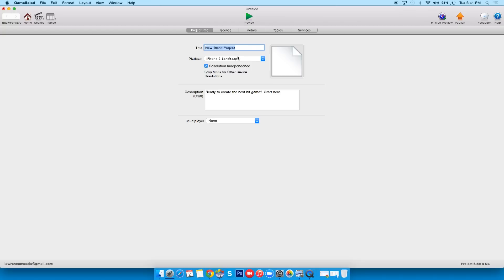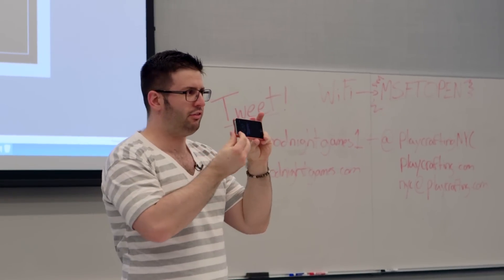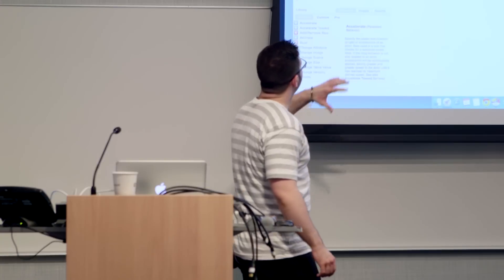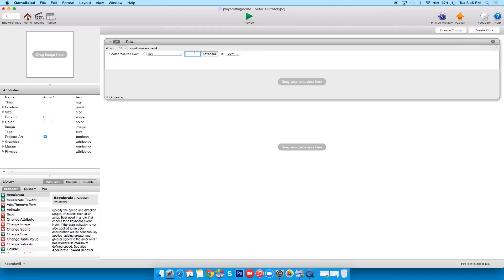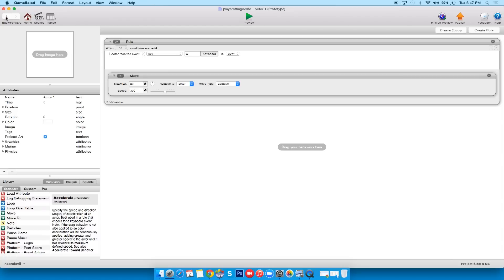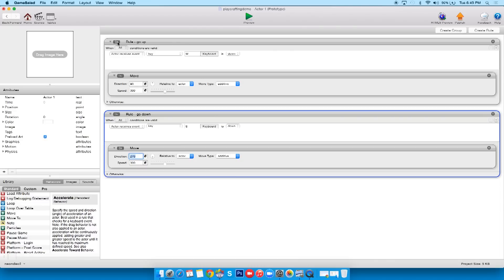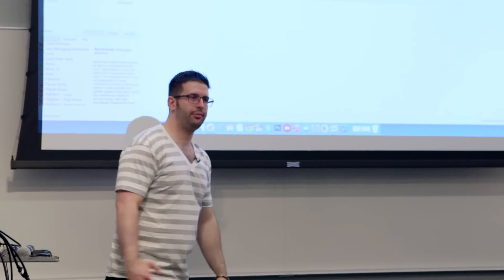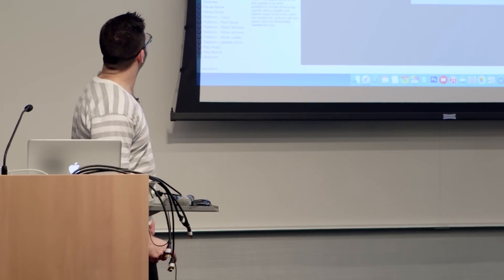Part 2 - Actors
Part two of the six part getting started video tutorial for the Mac GameSalad Creator!